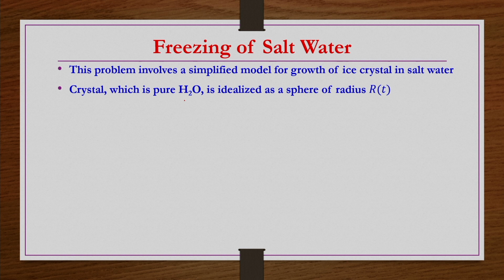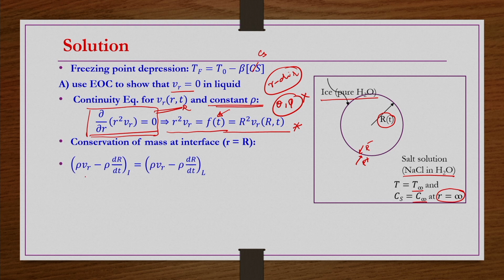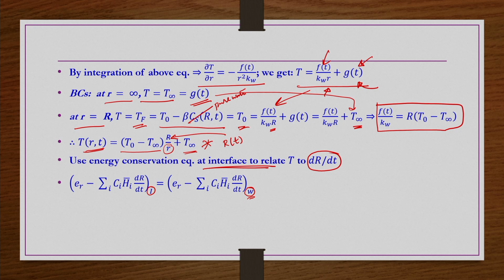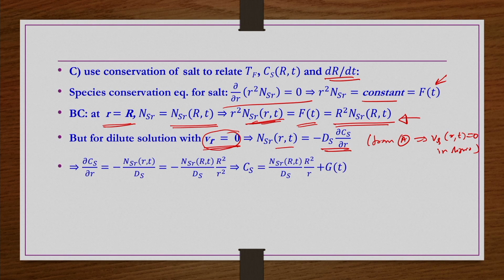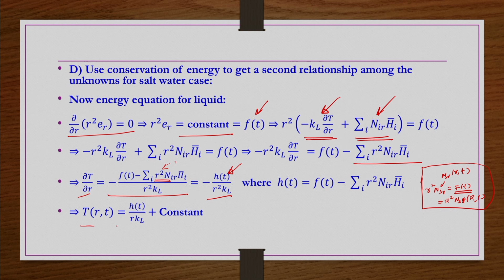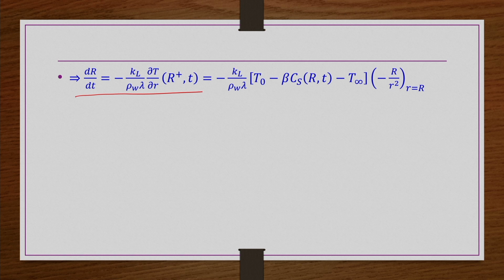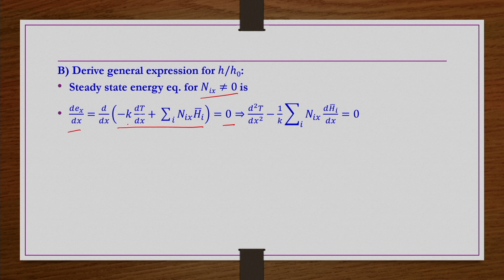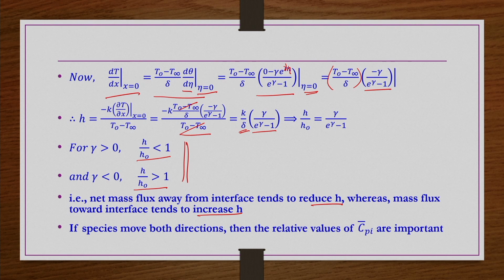Lec 37: Quasi-Steady Analysis of Simultaneous HT and MT – II